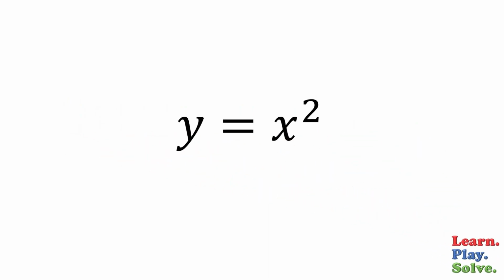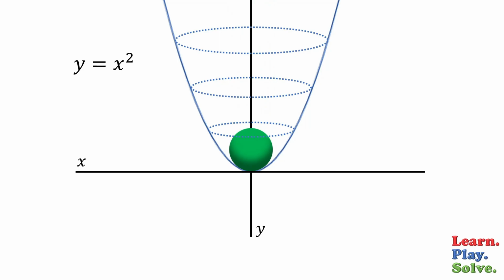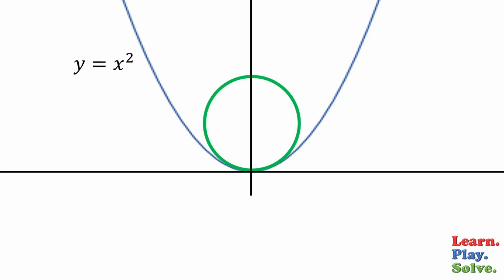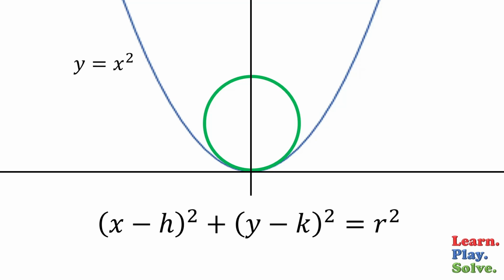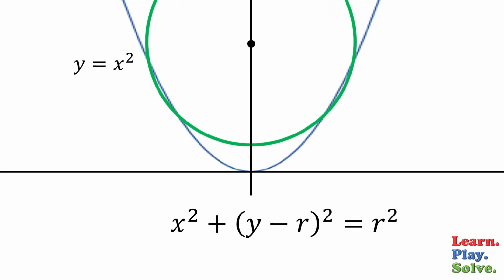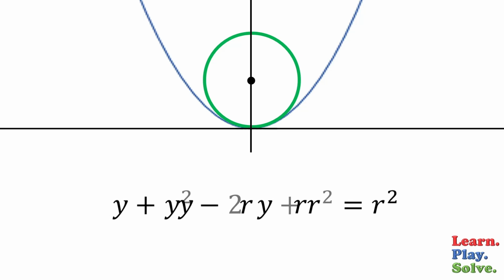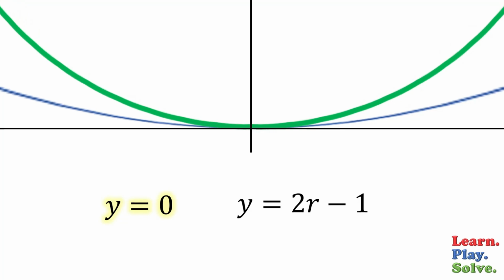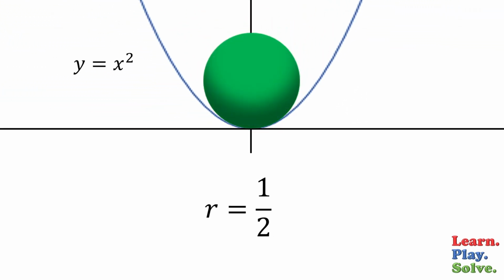What's the Largest Ball You Can Fit In A Parabolic Vase?